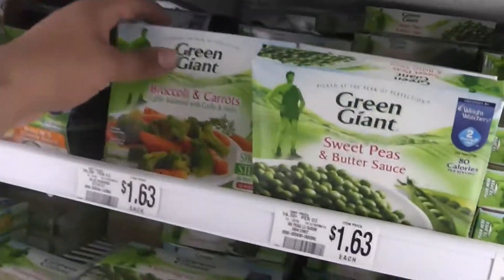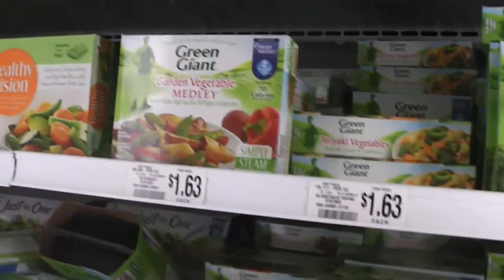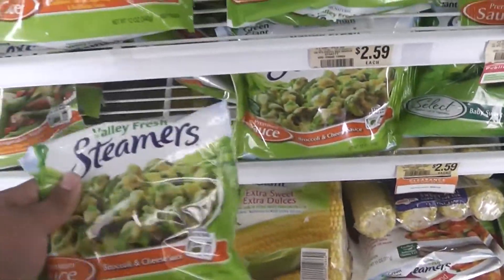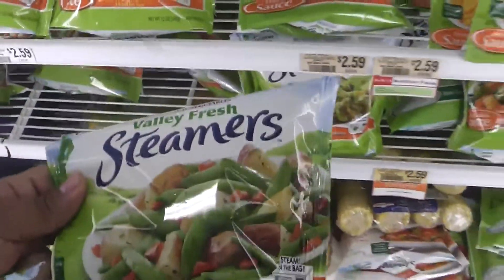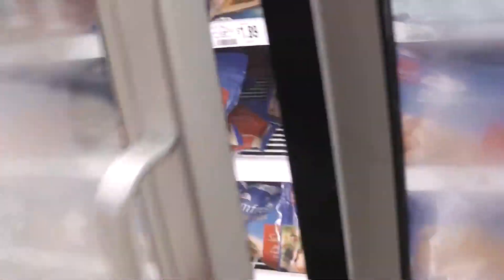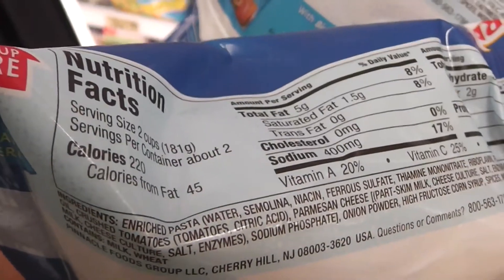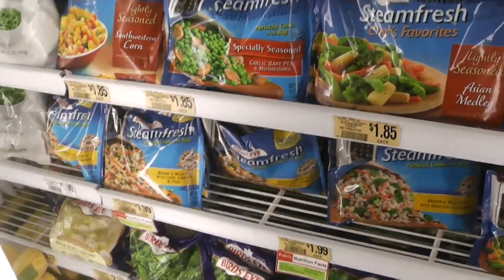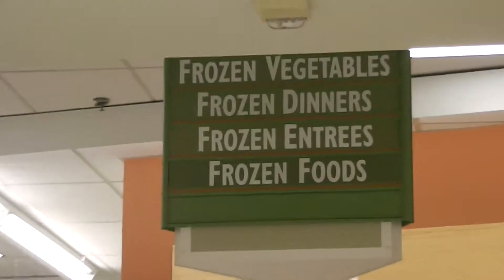The Frozen Vegetables Section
good deals on healthy bodybuilding food in the frozen vegetable section